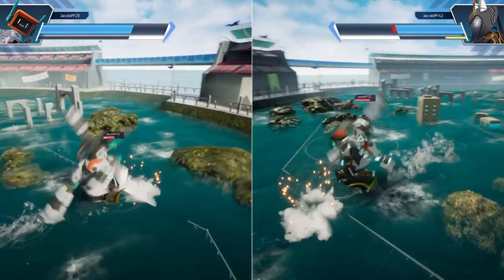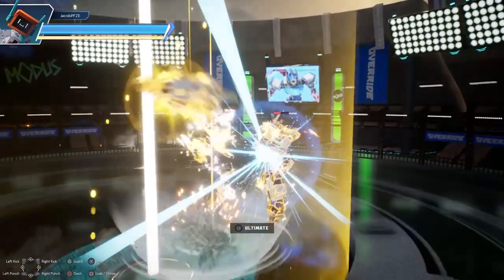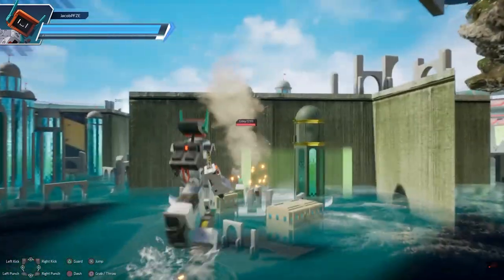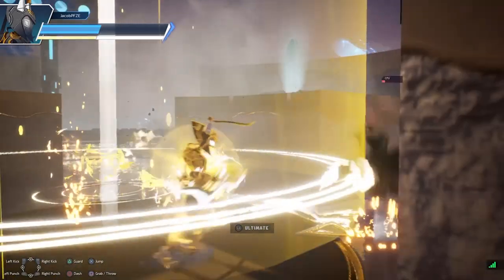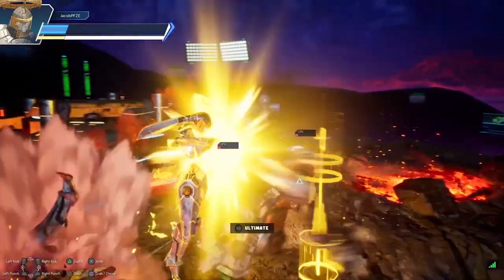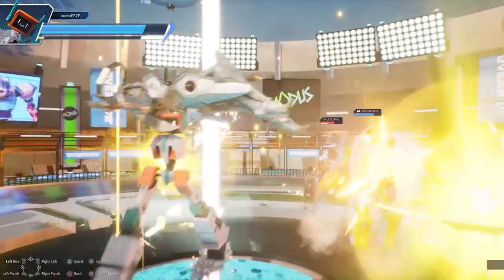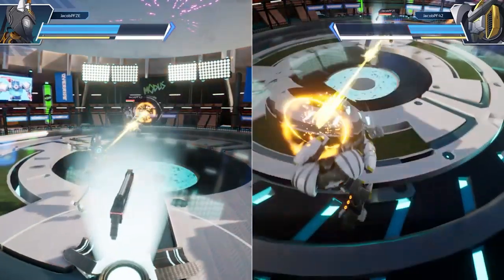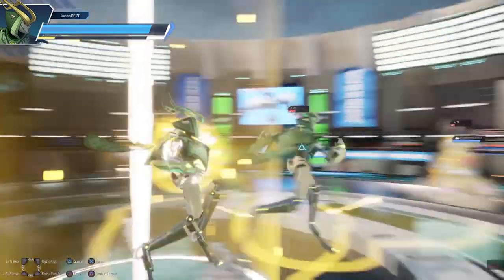Override 2: Super Mech League Preview - Noisy Pixel